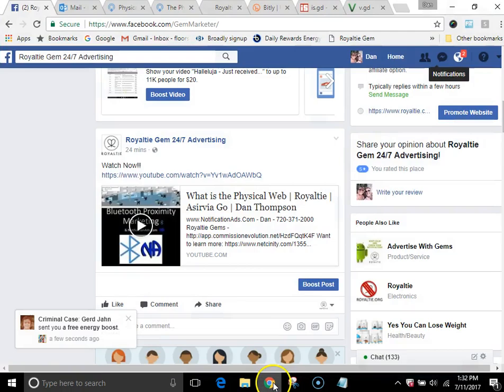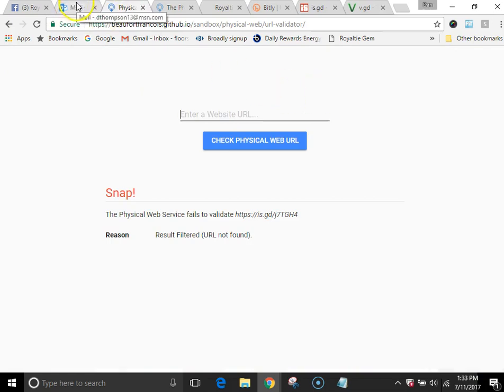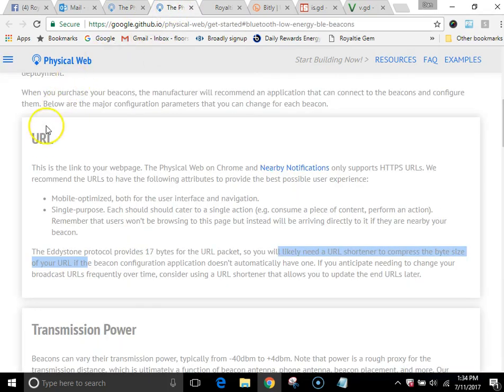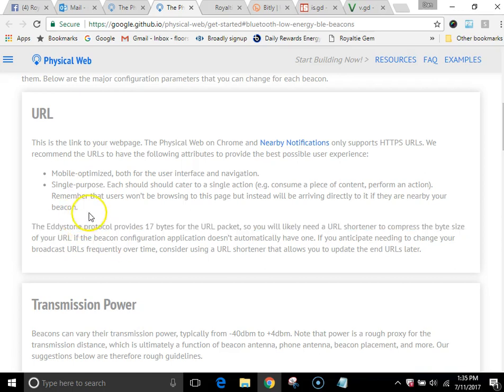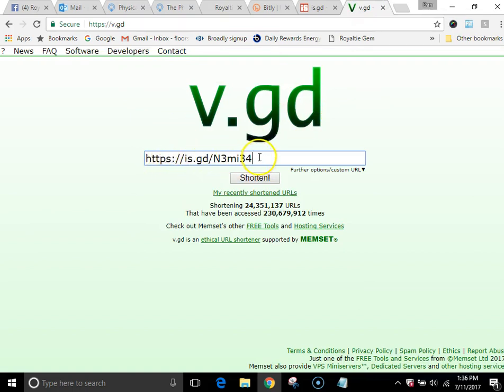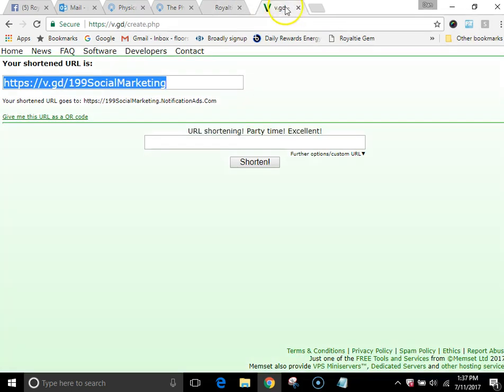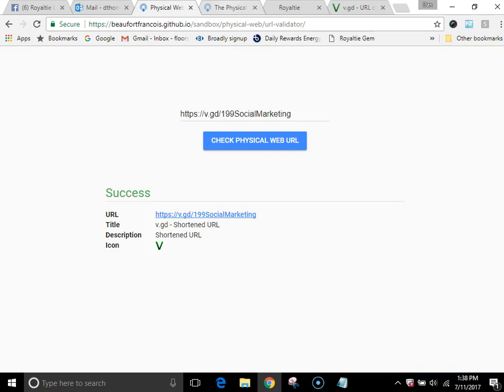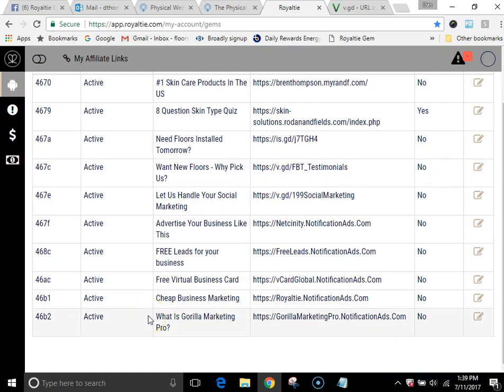Get Gem Links Approved | Royaltie | Dan Thompson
Automatically promote your business on every nearby Android & Apple phone.
Unlimited messaging from our wireless device included in low monthly fee.
Every device is weatherproof, not waterproof and comes equipped with a two-year battery.
BUSINESS POWERED PROXIMITY MARKETING
We make close proximity marketing easy to use for the business owner. How?
1) Create Your Message
Our clients have an easy to use portal that allows them to input any message they wish to communicate to passing traffic in front of their business. That message then begins broadcasting via our NETcinity ™  Bluetooth Beacon to passing mobile devices!
2)Broadcast Your Message
Passing mobile devices will receive your custom notification in either their notifications section, or directly on their lock screen! Our system will contact potential customers and current customers alike with your messages via our Bluetooth Beacon.
3)Experience Real Results
Your sent notifications can be saved by your audience via their Apple or Android wallets, or via APP favorites. Potential customers and current customers will arrive with your notification in hand and ready to do business with your establishment.